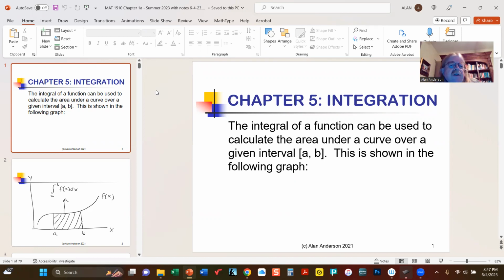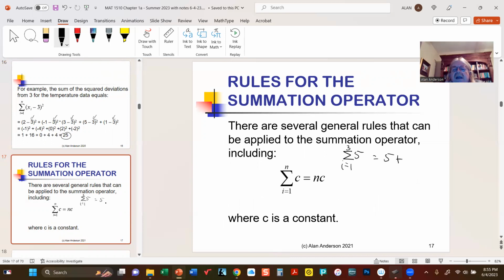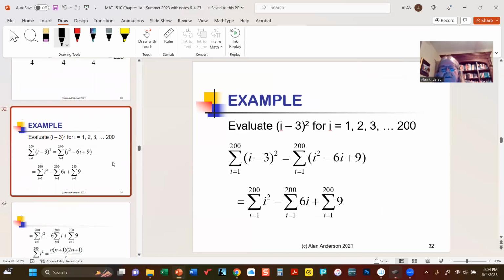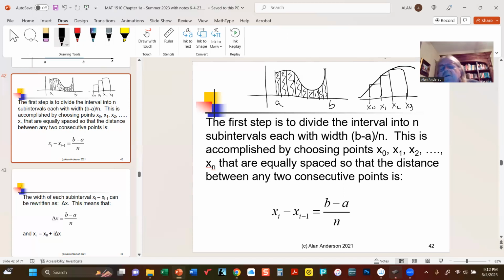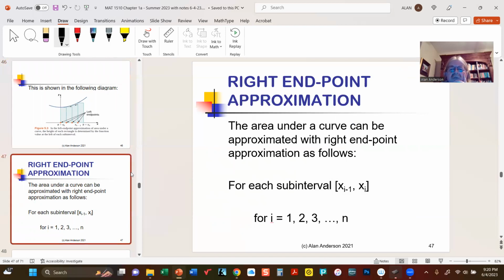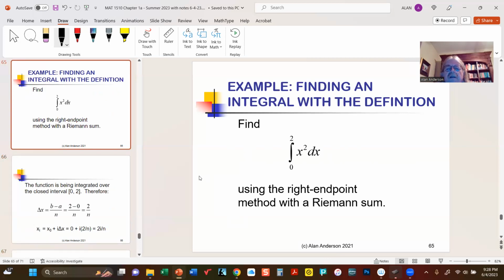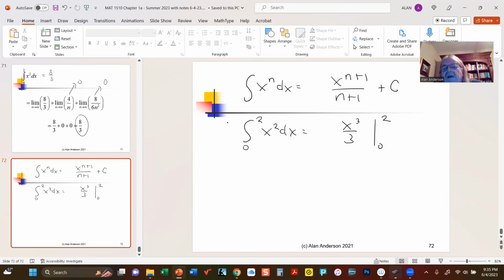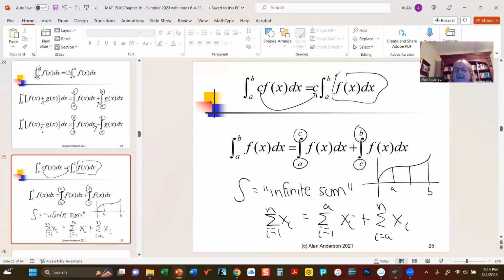MAT 1510 Chapter 1 Part 1